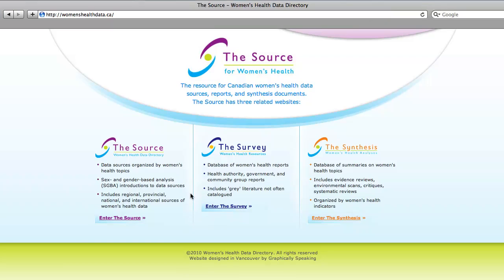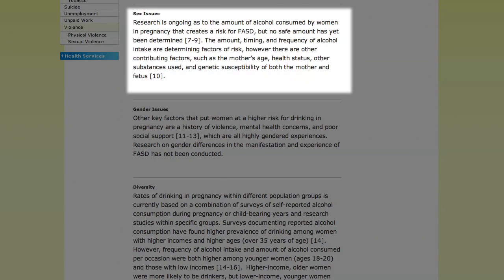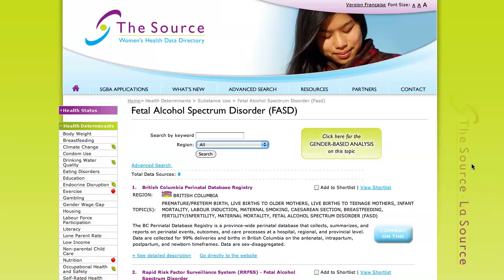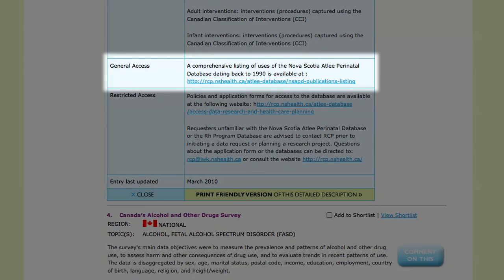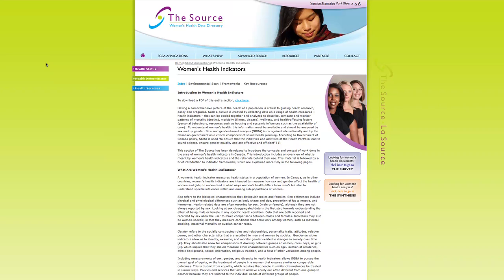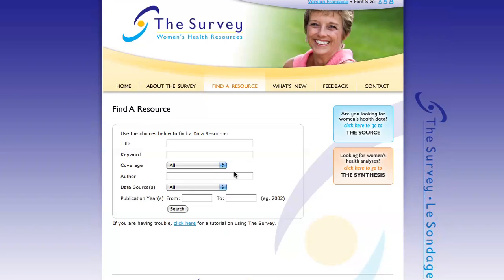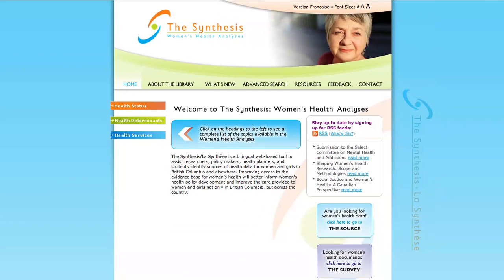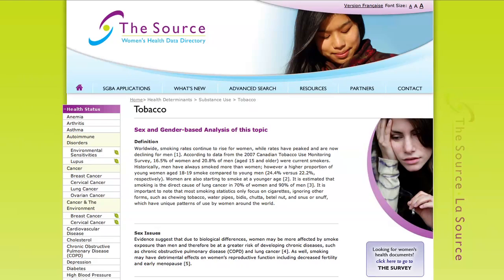Getting to The Source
Introduction to The Source, a web-based resource of Canadian women's health data sources, reports, and synthesis documents.